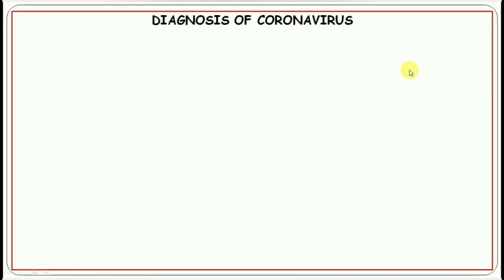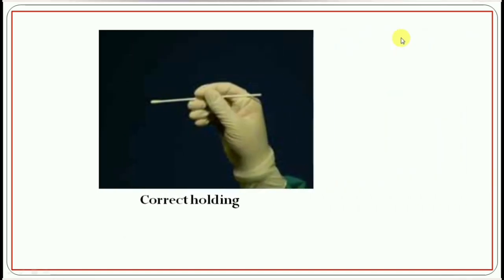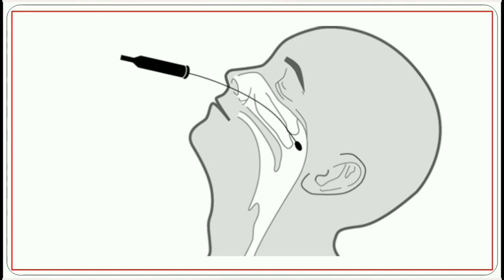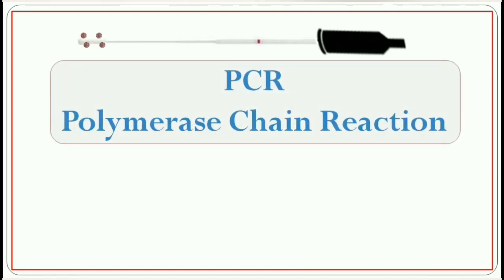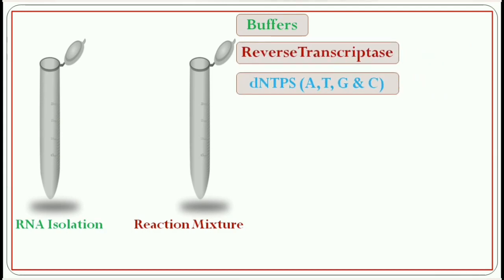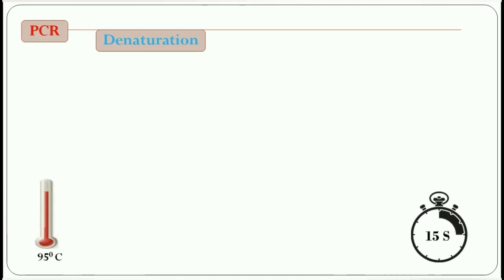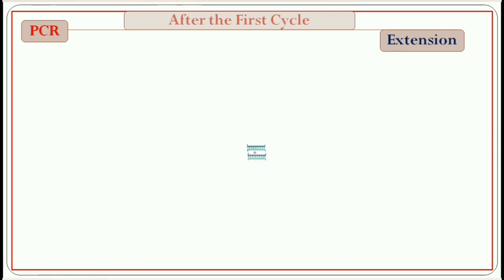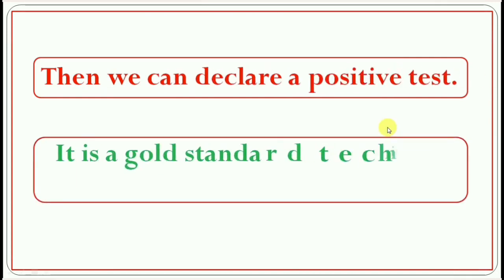COVID 19 Diagnosis || Diagnosis of Coronavirus infection (Part 1) || Pathogenesis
Hello Viewers
I am Manoranjan Barman and in this video I am talking about the diagnosis of COVID 19 (Coronavirus infection). If a person is suspected with COVID 19 infection or a person have COVID 19. Then there are two kinds of test available for COVID 19.
First one is the viral test.
We can not observe the virus under the microscope because of its very small size. So in the viral test we can find out the virus RNA by tacking the virus by using a Nasopharyngeal or a oropharyngeal swab. So if the virus is there, then they will be detected by using Reverse Transcriptase Polymerase Chain Reaction (RT PCR) technique. RT PCR is a gold standard technique to detect coronavirus infection.

The second is Serological test Which is covered in the second part of this video. In serology test, we will find out the specific antibody which is produced by the immune system.
Researches are going on and more information is coming out day by day. We might get some more advance technique in future.

You can watch other videos of my channel by clicking the links bellow.
Coronavirus || SARS-COV-2 || COVID-19 || Transmission of SARS || How to respond to Corona Pandemic.

Sickle Cell Anaemia II Sickle Cell Trait II Sickling Test || Genetic basics in Sickle cell anaemia.